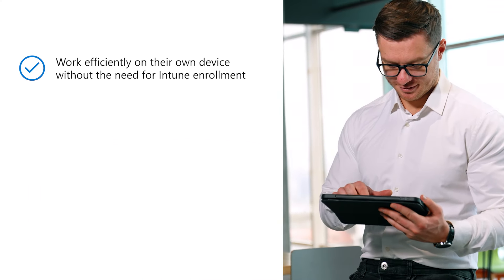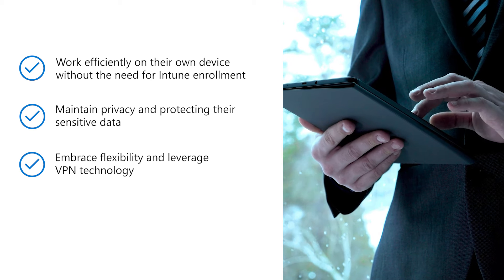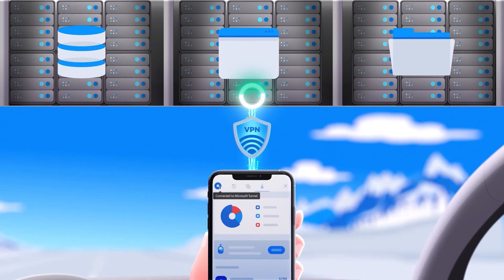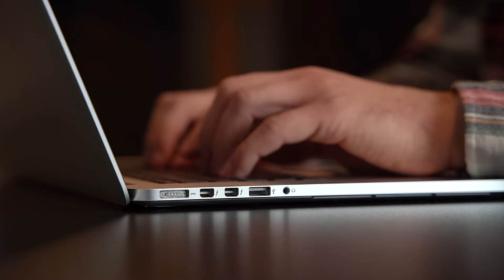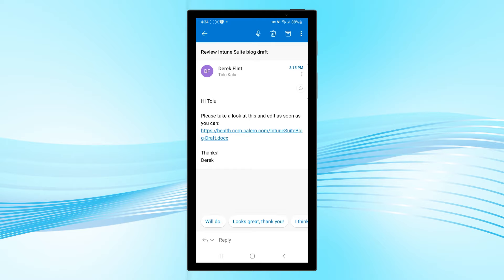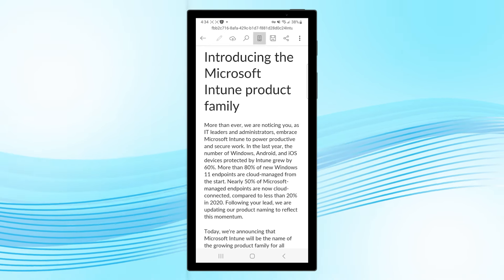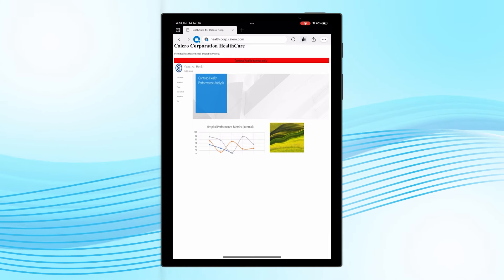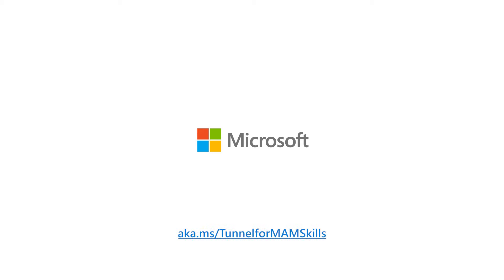Microsoft Intune Tunnel for Mobile Application Management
Using the Microsoft Tunnel VPN Gateway? Extend Tunnel support by adding Tunnel for Mobile Application Management (MAM). With this solution, learn how your users can use a single device that hasn't enrolled with Intune to gain secure access to the organizations on-premises apps and resources. Then see how your users can use their own device (BYOD) for both work and personal use, without having to grant the organization's IT department control over that device.